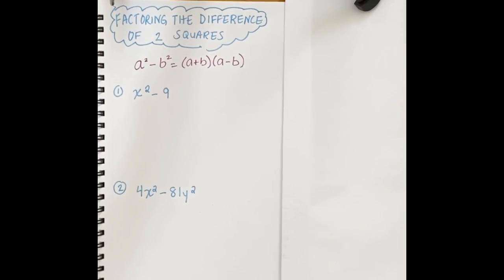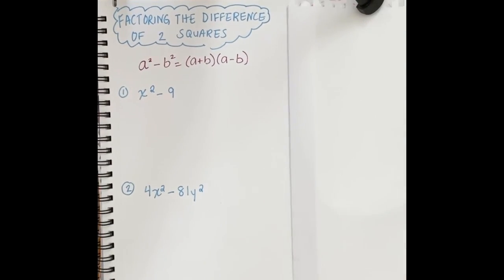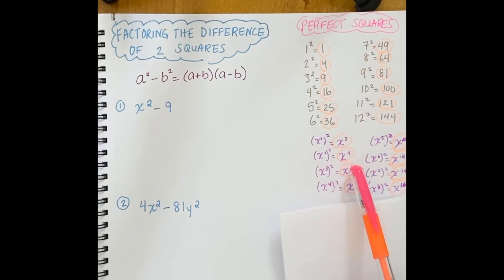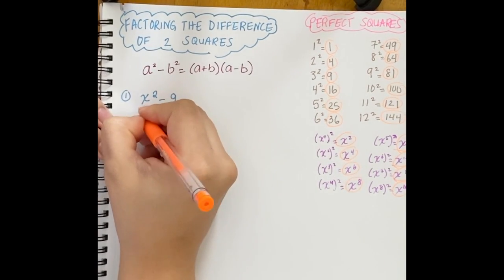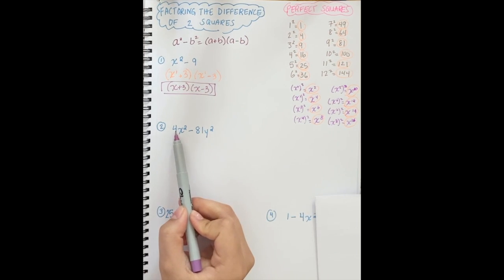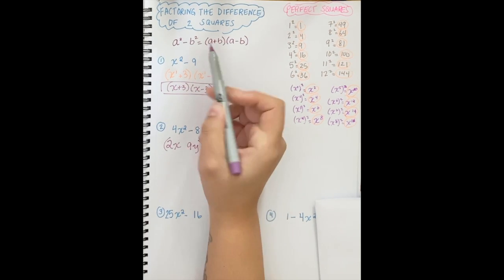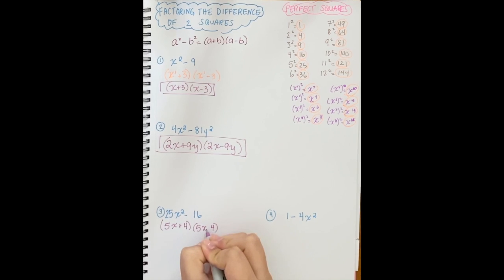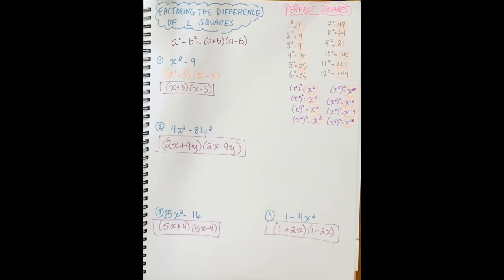Algebra 1- Factoring the Difference of Squares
This video is about Factoring the Difference of Squares and will help you with Lesson 4 (Factoring Conjugate Pairs), of remote learning.